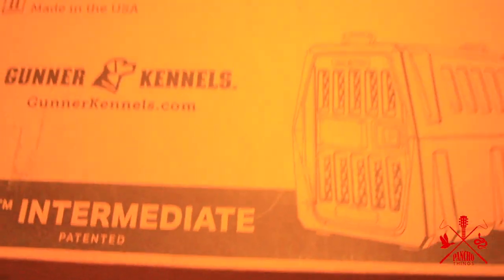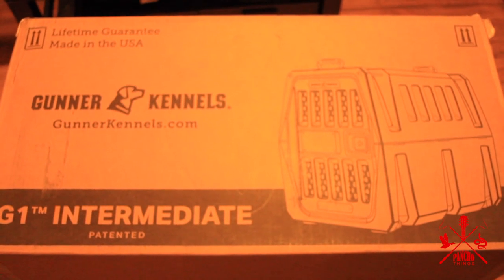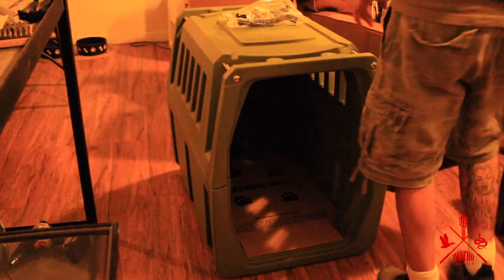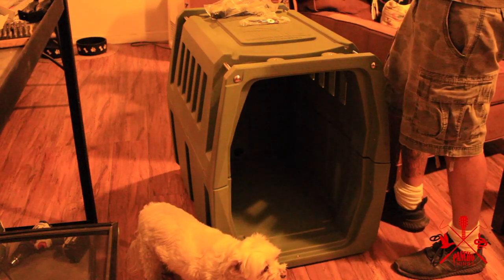Gunner kennel g1 intermediate unboxing (67 lbs golden retriever)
Unboxing of new gunner kennel g1 intermediate ducks unlimited green. Hunting seasons its almost here.